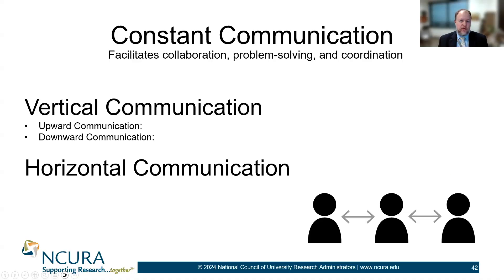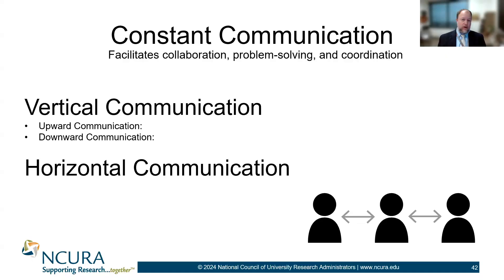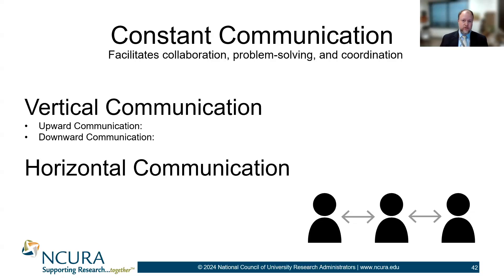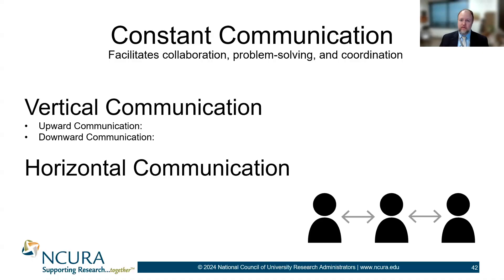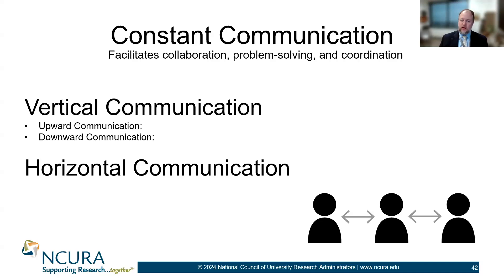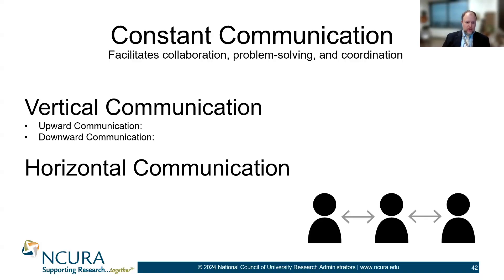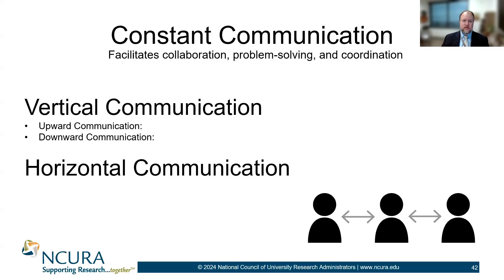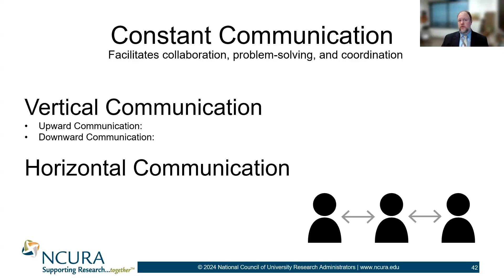Types of Communication Models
Thomas Spencer, Univ of Texas Rio Grande Valley